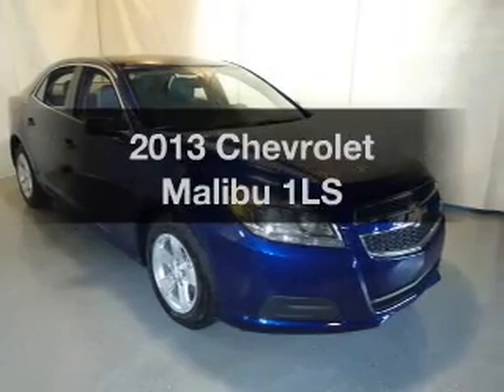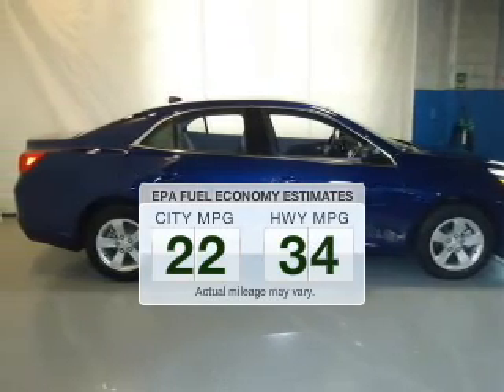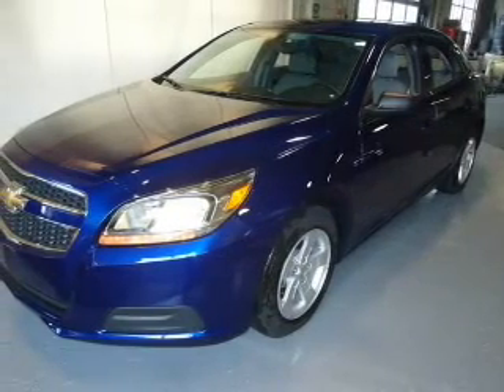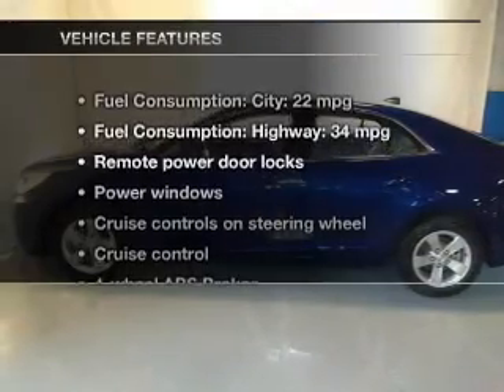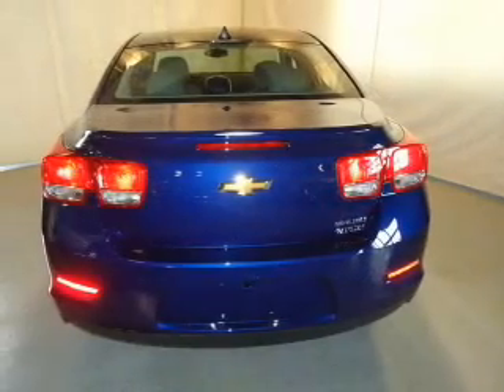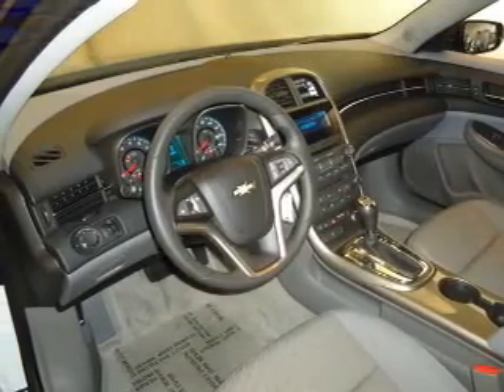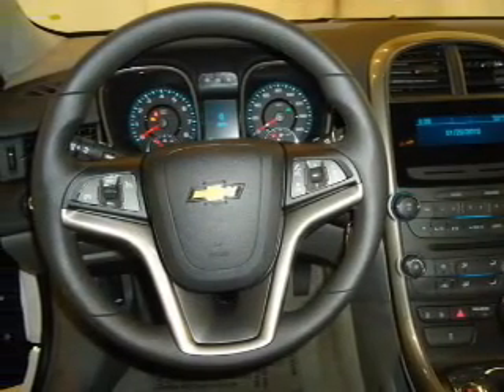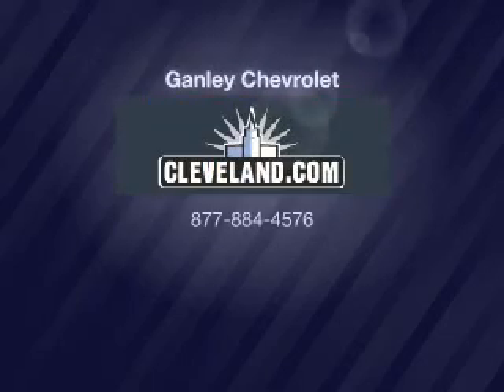2013 Chevrolet Malibu - Cleveland OH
Year: 2013
Make: Chevrolet
Model: Malibu
Trim: 1LS
Engine: 2.5 liter inline 4 cylinder 16 valve
Transmission: 6-Speed Automatic
Color: Blue Topaz Metallic
Mileage: 1
Address:
15315 Lorain Avenue